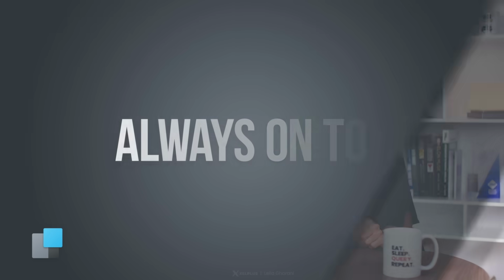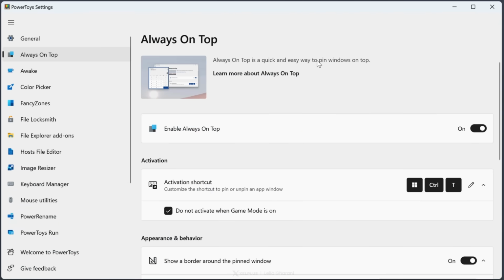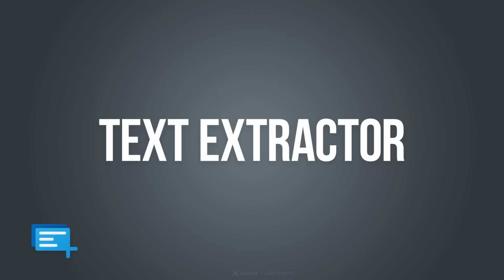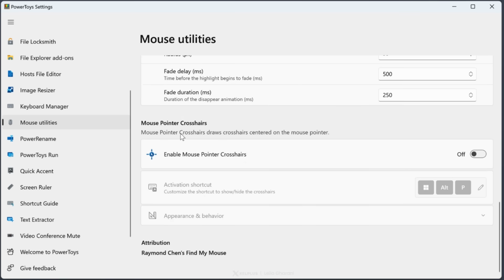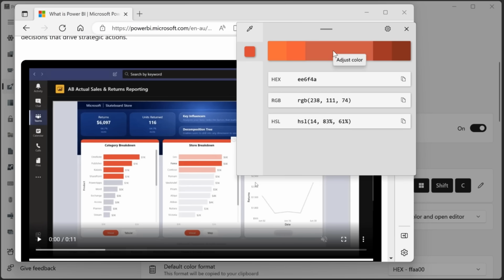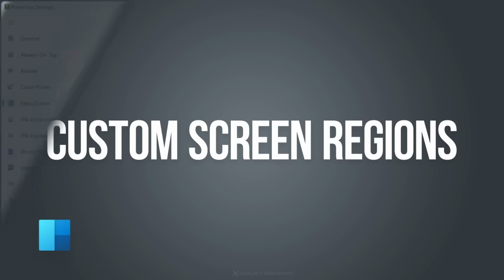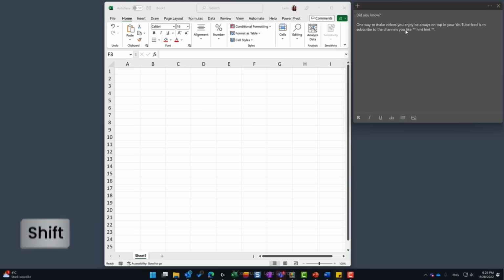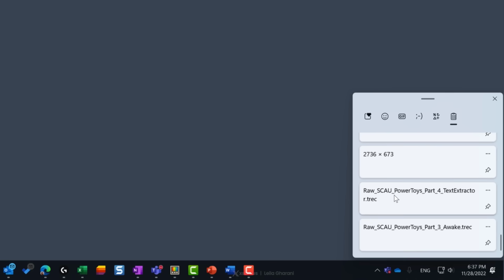Cool Free Windows Utilities to Use EVERYDAY | PowerToys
Dive into the world of Microsoft PowerToys, a set of professional tools designed to boost your productivity in Windows. This video is a comprehensive guide to PowerToys, showcasing its various free utilities and how they can enhance your Windows experience.

✨ Key Highlights:
▪️ Always on Top: Learn how to pin any window to stay always on top.
▪️ Awake: Keep your computer from sleeping during important tasks.
▪️ Text Extractor: Copy text from anywhere on your screen easily.
▪️ Mouse Utilities: Discover useful features like 'Find My Mouse' and 'Mouse Highlighter'.
▪️ Run/App Launcher: Quickly launch apps with a simple shortcut.
▪️ Screen Ruler: Measure pixels on your screen for precise image work.
▪️ Global Color Picker: Pick and use colors from anywhere on your screen.
▪️ Image Resizer: Resize multiple images at once with ease.
▪️ Fancy Zones: Customize your screen layout for multitasking.
▪️ More PowerToys: Explore additional tools like Keyboard Manager, PowerRename, Quick Accent, and Shortcut Guide.

With PowerToys you get a set of free AND super useful tools and utilities for customizing Windows. These free apps work with both Windows 10 and Windows 11.

They are designed to improve your Windows experience and give you additional functionality that Windows currently lacks.

PowerToys is free to download and use on Windows 10 and 11 PCs.

00:00 Microsoft PowerToys
00:59 How to Download and Install PowerToys
01:50 Always on Top
02:33 Awake
03:37 Text Extractor
04:22 Mouse Utilities
05:25 Run | App Launcher
05:38 Screen Ruler - Measure Pixels
06:14 Global Color Picker
07:20 Image Resizer
08:40 FancyZones - Custom Screen Regions
11:05 More PowerToys
11:31 Shortcut Guide
12:03 Wrap Up